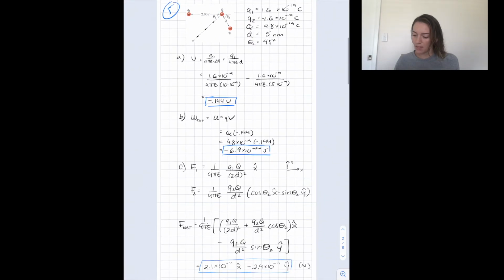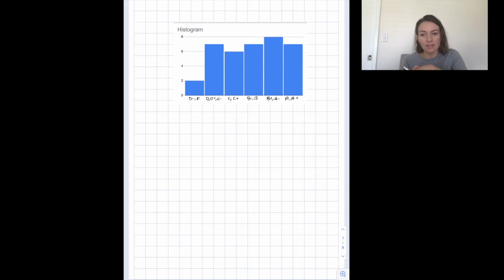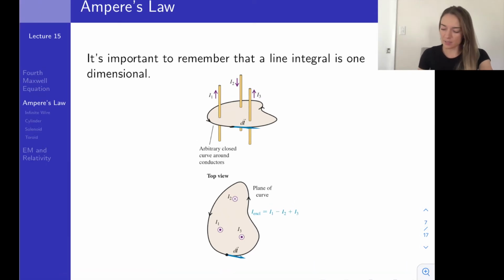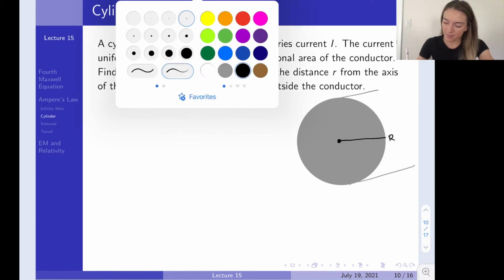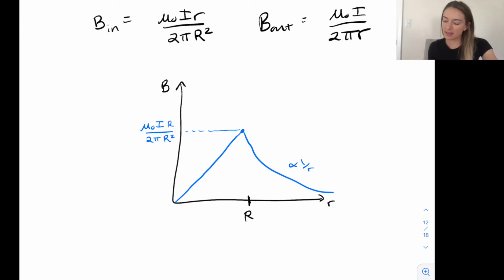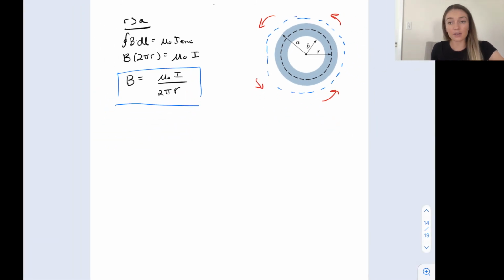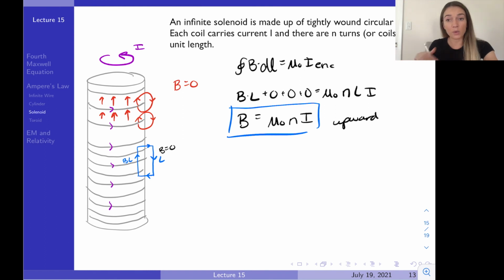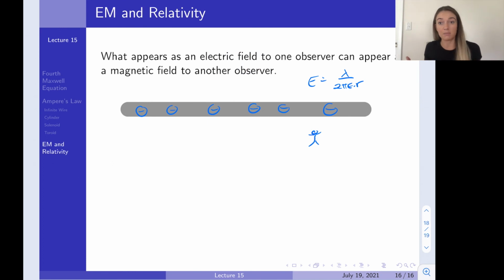Ampere's Law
0:00 Midterm info
6:50 Final info
9:45 4th Maxwell's Equation
14:19 Ampere's Law
19:05 Infinite Wire
22:32 Infinite Cylinder
31:50 Infinite Cylindrical Shell
38:59 Infinite Solenoid
47:14 Toroid
50:47 Recap
51:54 EM & Relativity
54:56 cat time